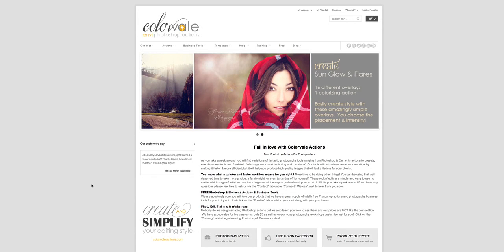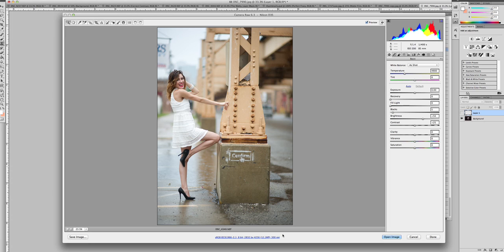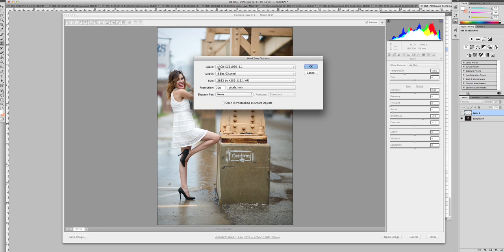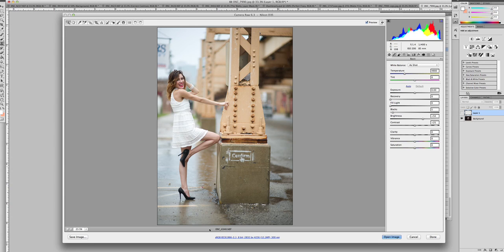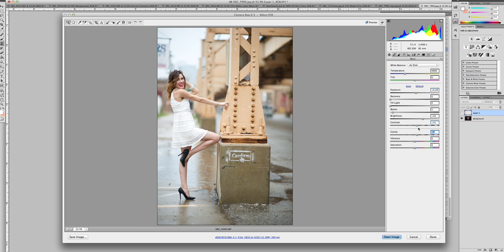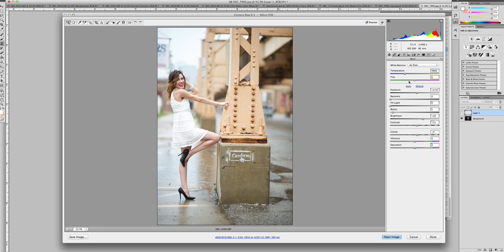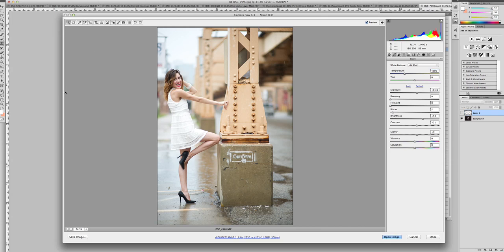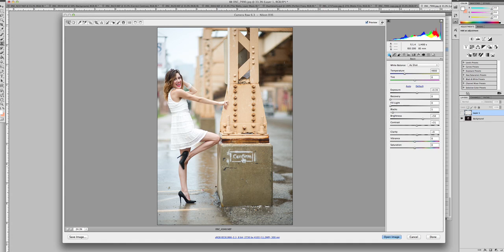Colorvale - How to edit raw files, sRGB and Resolution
Colorvale - How to edit raw files, sRGB and Resolution using Adobe Camera Raw